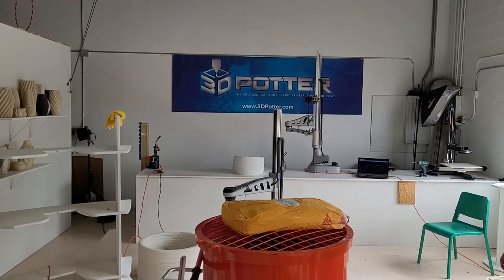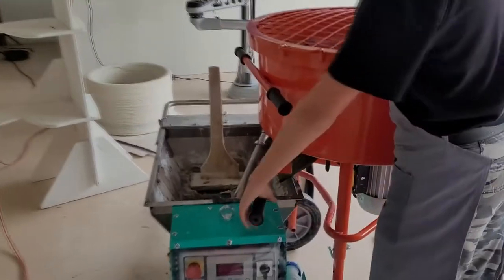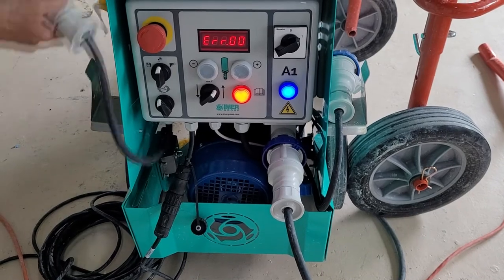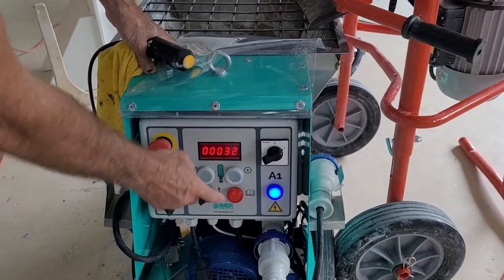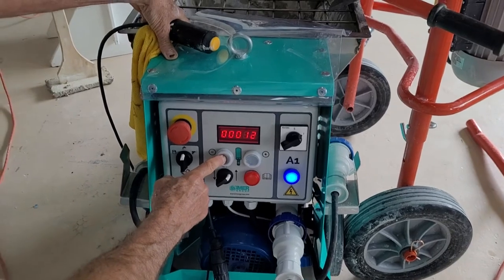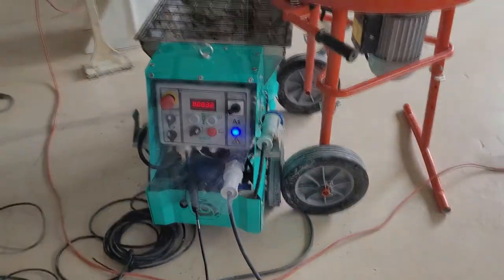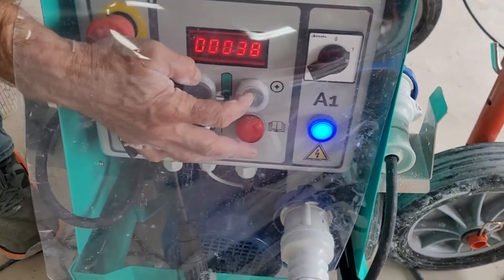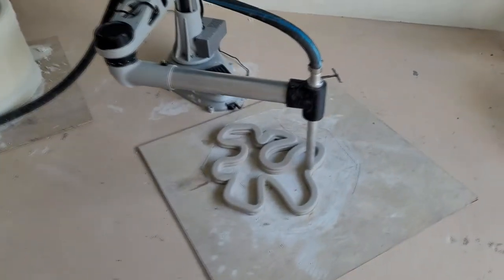Continuous flow pump usage with Scara 3D printer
This video covers the basic operation of the continuous flow pump for usage with our Scara printers.
Make sure that you have constant communication with all personal that are operating the machines.